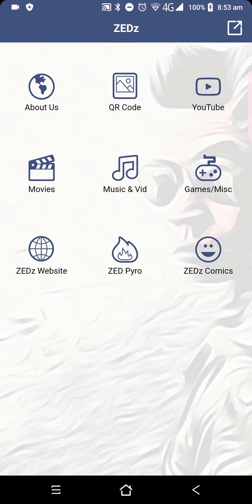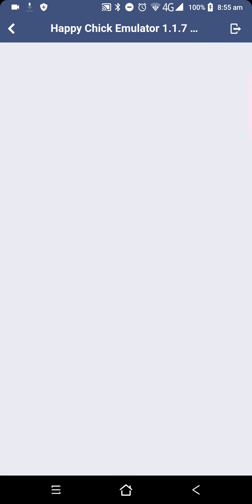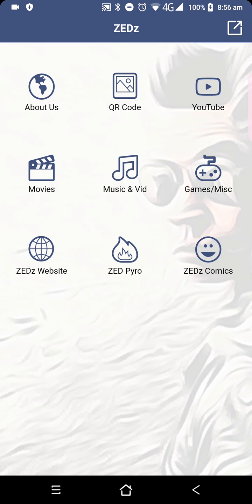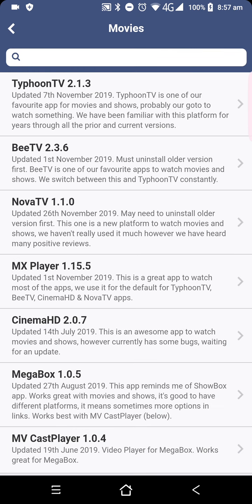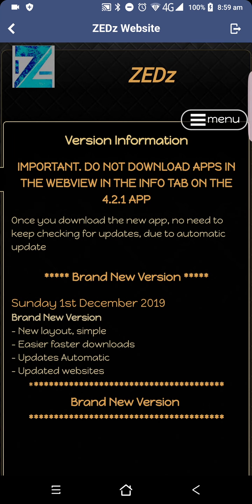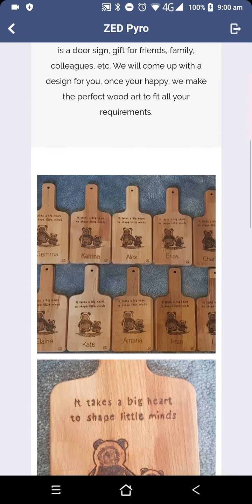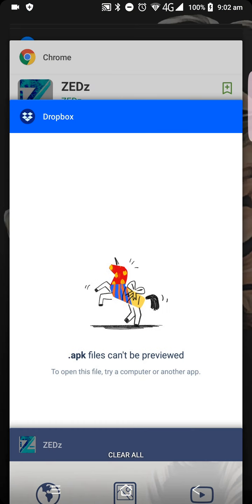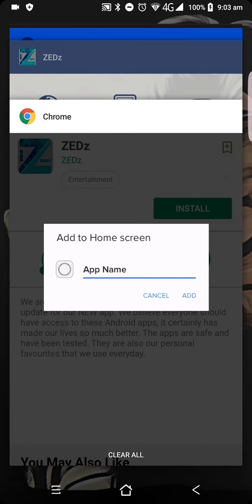New ZEDz App, Brand New App made easier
New App, New QR Code, made easier and simple, downloading is easier with much less issues, automatic updates with new basic version.